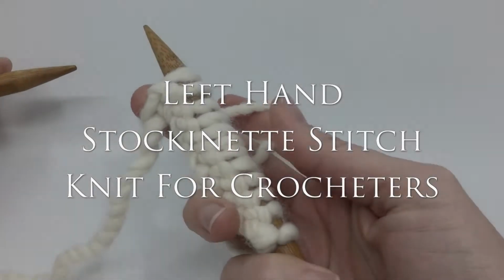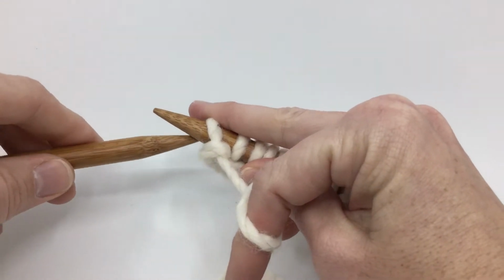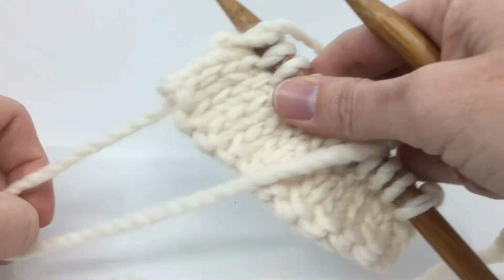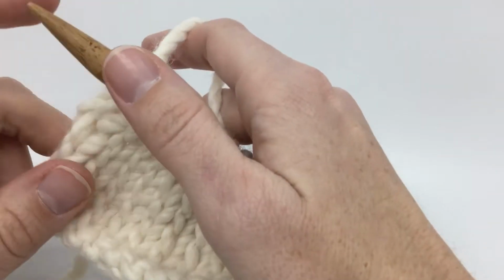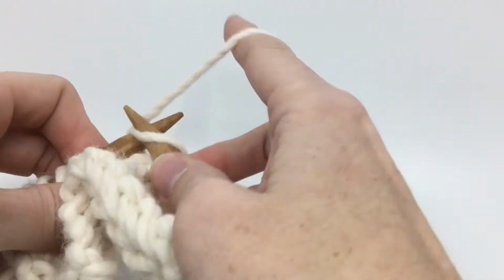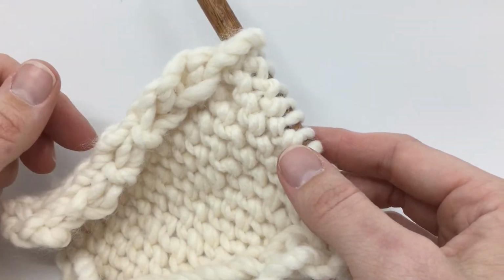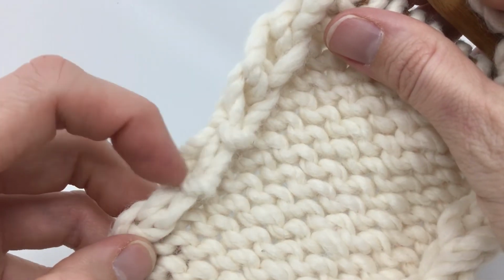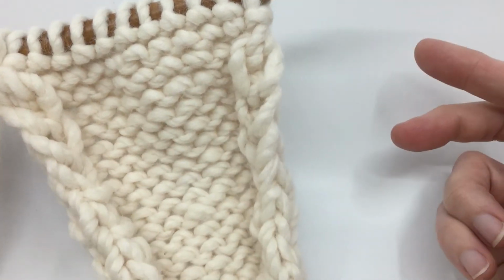Left Hand Stockinette Stitch ~ Knit For Crocheters Series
It's finally time to learn your first stitch pattern! The stockinette is the most recognizable knit fabric. With knit on one side and purl stitches on the other,  you will be using this stitch pattern for the rest of your knit life.

The video below not only goes over the stitch pattern but also some helpful tips on keeping your stitches looking nice on the edges and how to keep your fabric from rolling up.

Check Out The Craftsy Class I mention in the video

This does not affect the price for the consumer at all. It is simply a small referral fee I am paid by the retailer for referring the customer to their site. Thank you for your support!